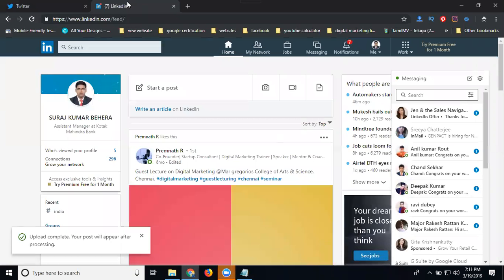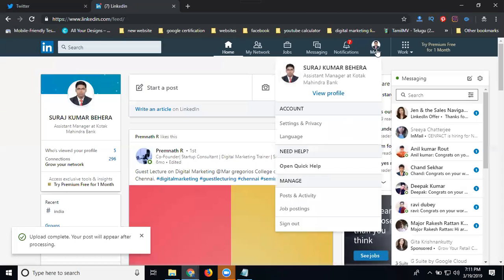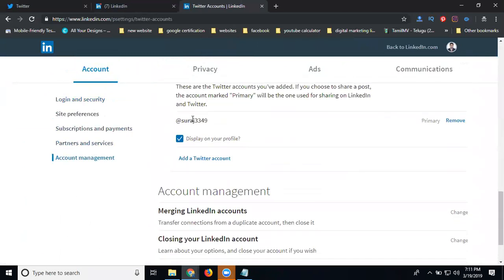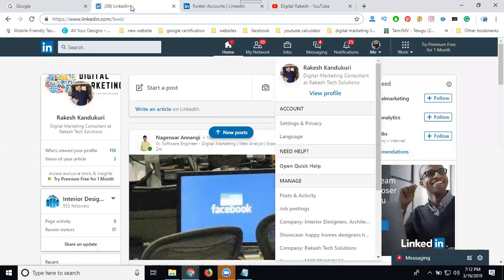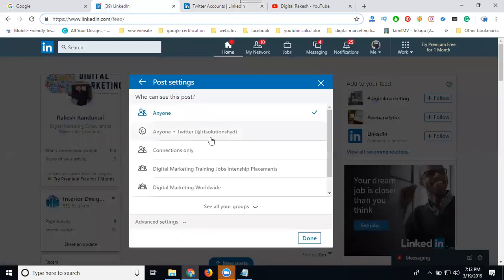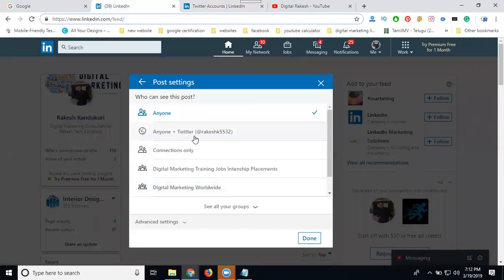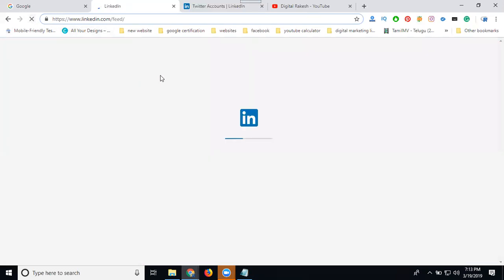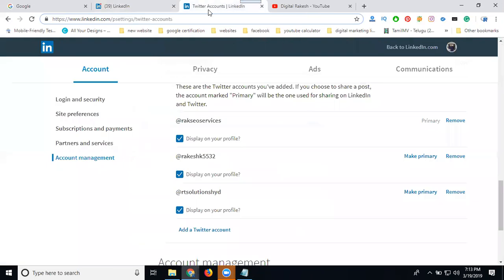How to connect linkedin Profile to multiple twitter accounts 2019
Digitalmarketing - Learn this video How to connect linkedinProfile to multiple twitter accounts 2019 tutorials by digitalRakesh